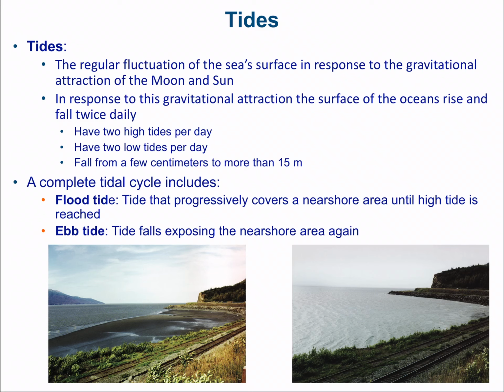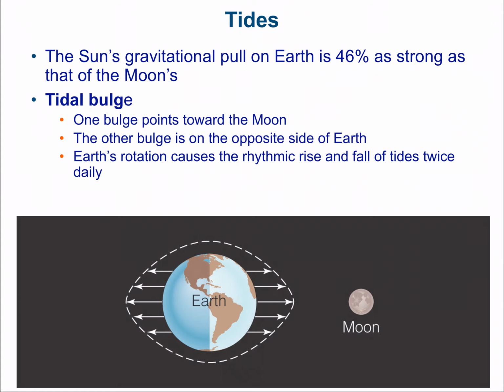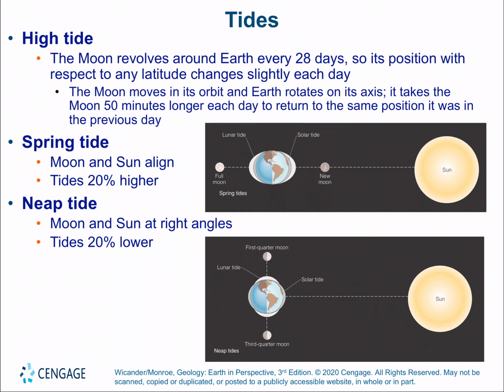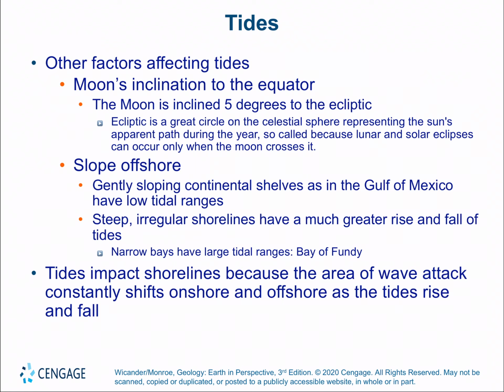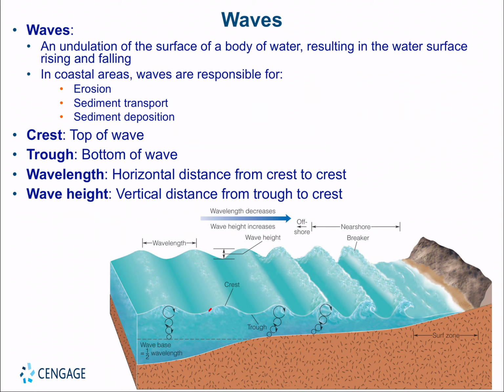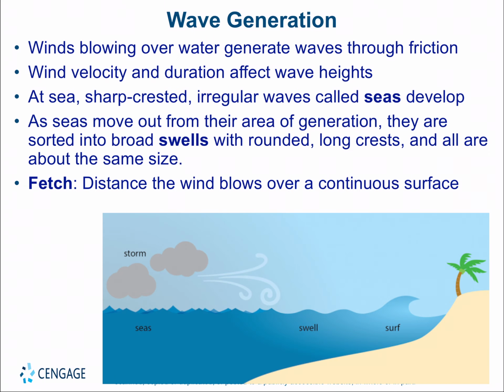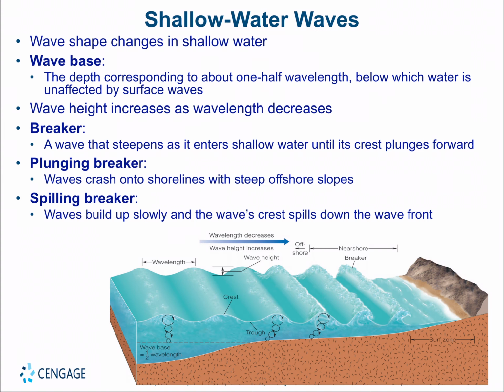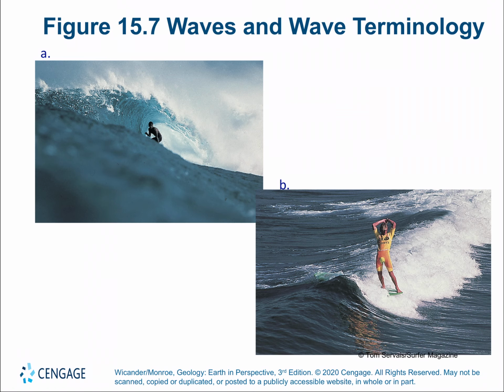GEOL 101 Chapter 15 Part 2